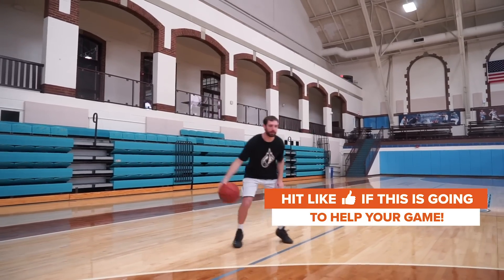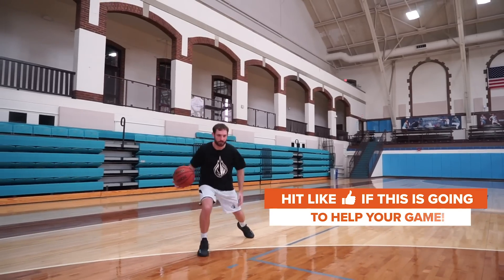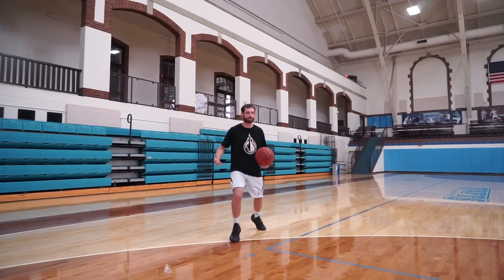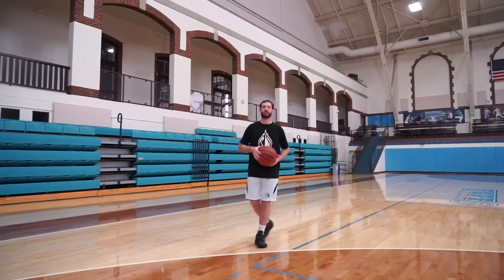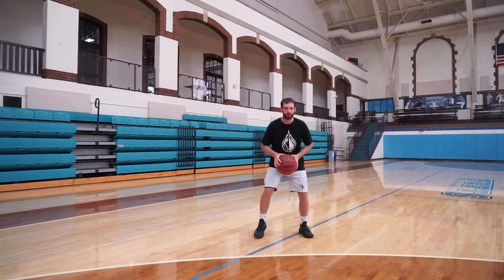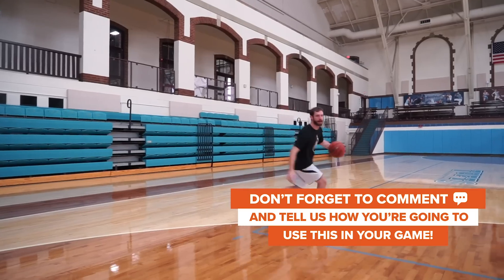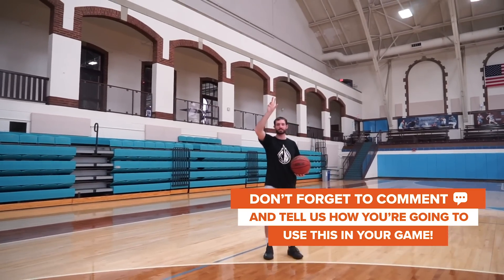Steph Curry's Infamous "Shuffle" Move